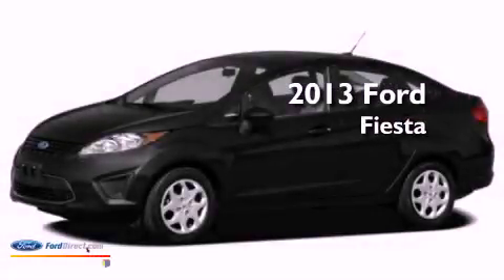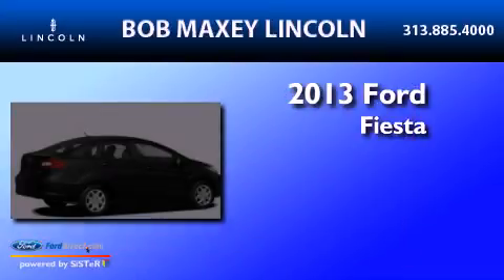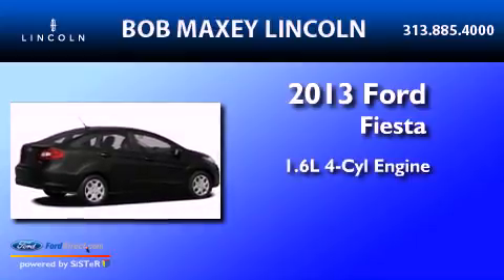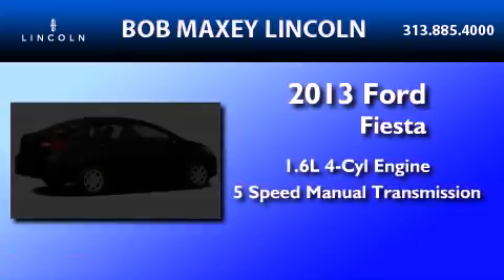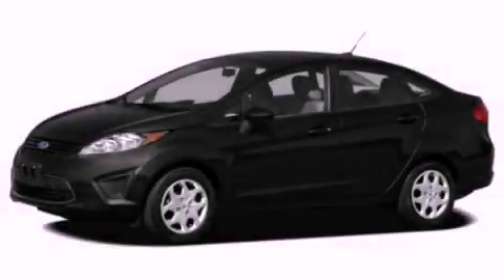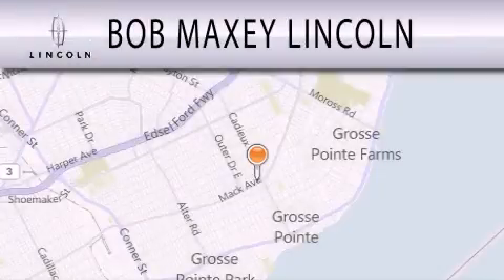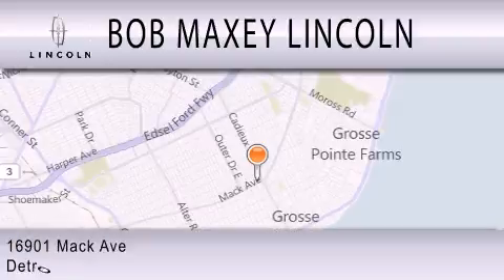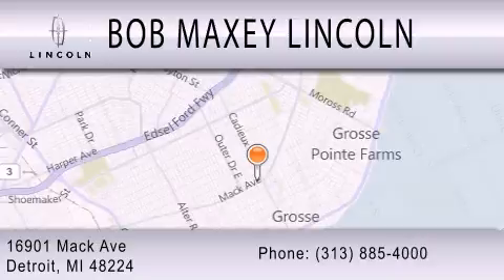2013 FORD FIESTA Detroit MI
Year : 2013
 Make : FORD
 Model : FIESTA
 Engine : 1.6L I4 16V MPFI DOHC
 Trans . : 5-SPEED MANUAL
 Exterior : INGOT SILVER

 Interior : CHARCOAL BLACK / LIGHT STONE
 Stock : HD0054